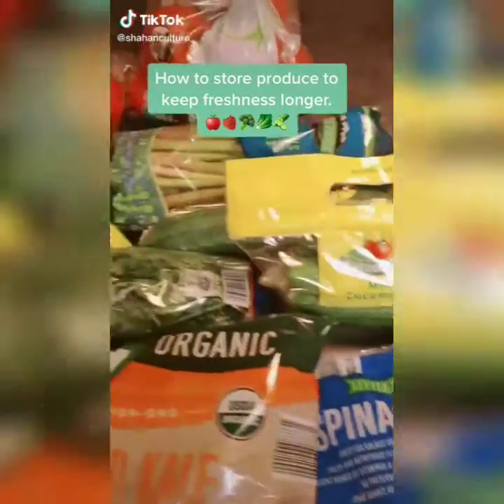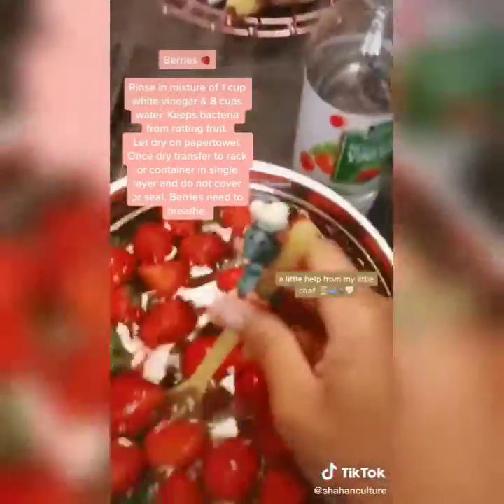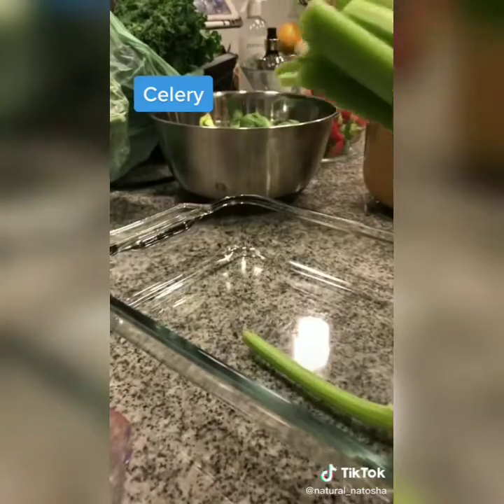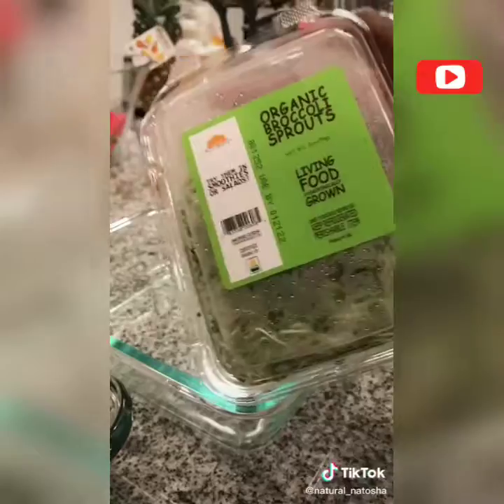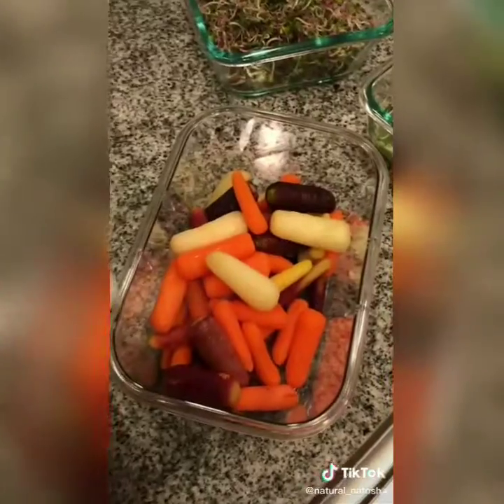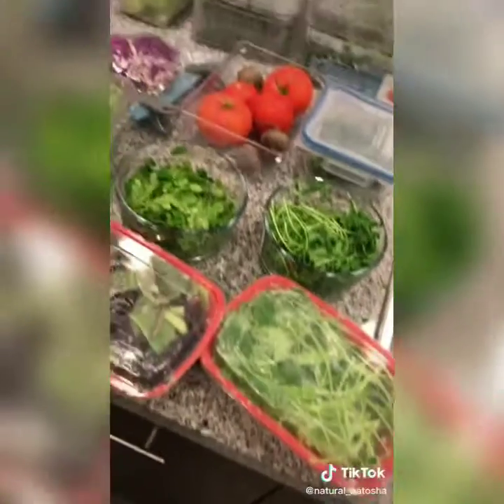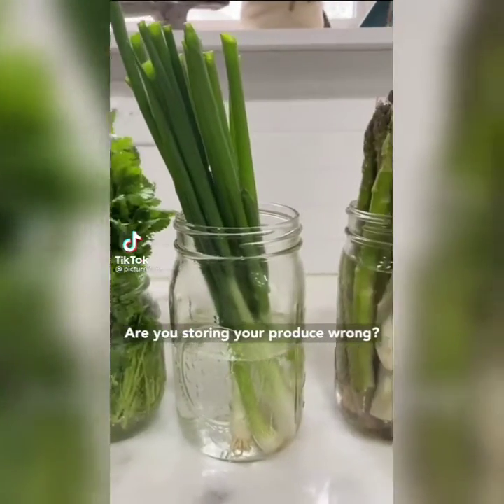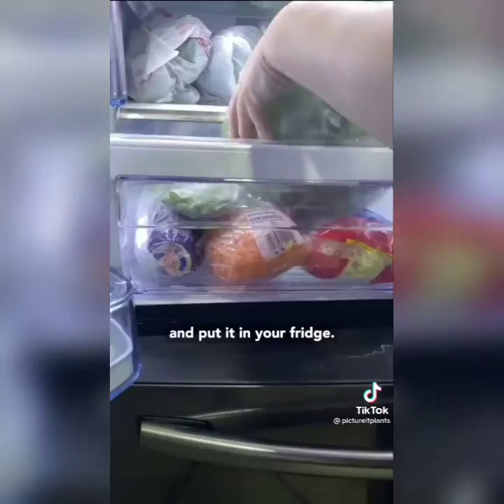ASMR How to store Produce to keep Freshness longer